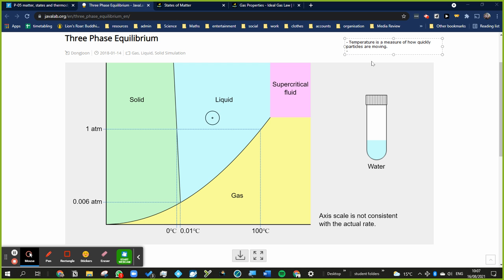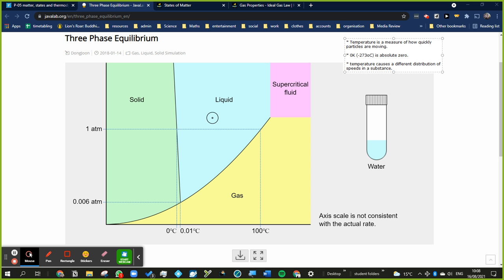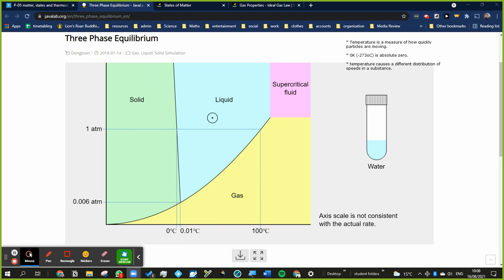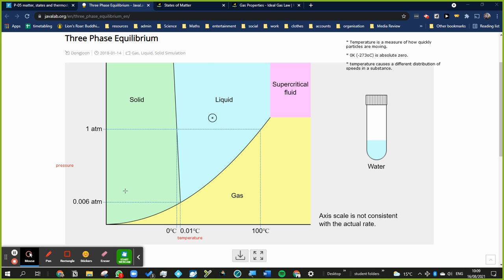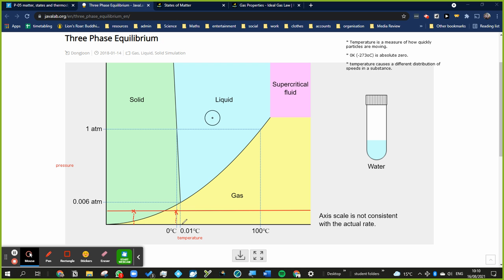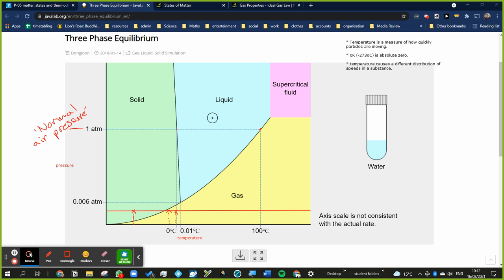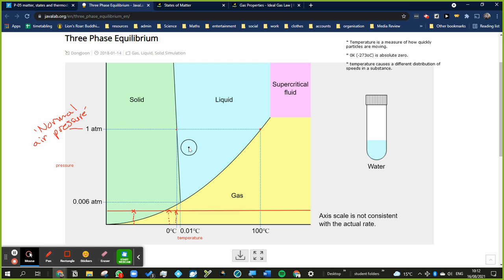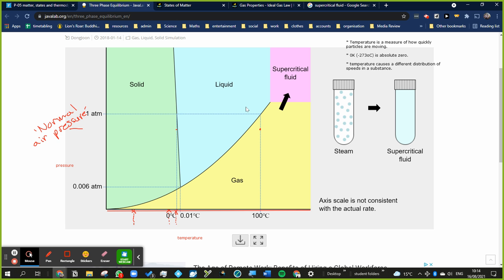temperature, pressure and state changes (S145) (Physics, thermodynmaics)